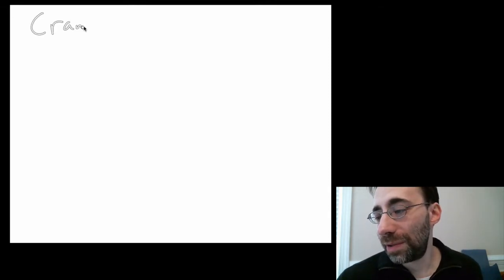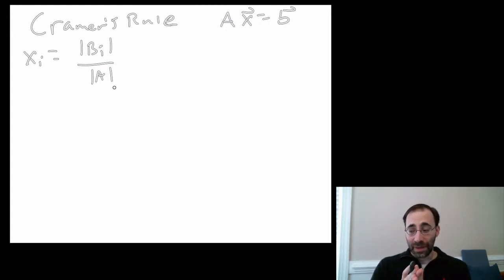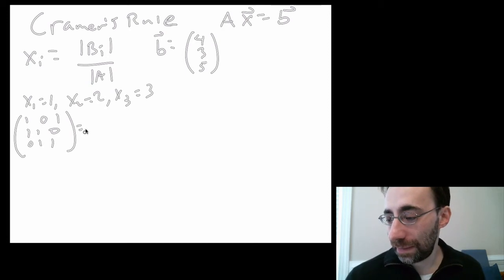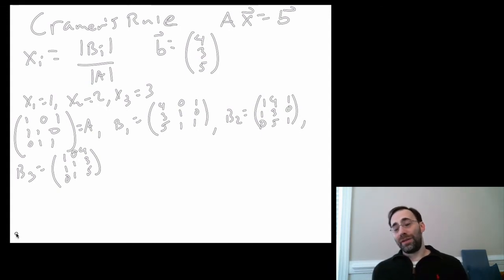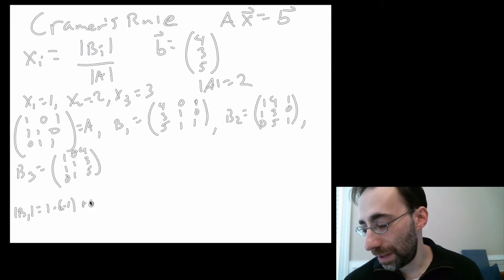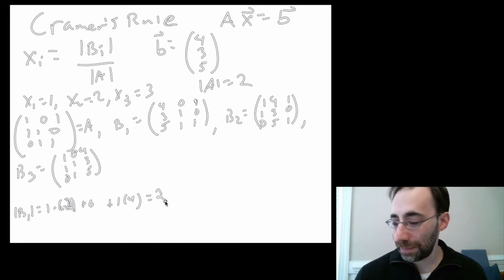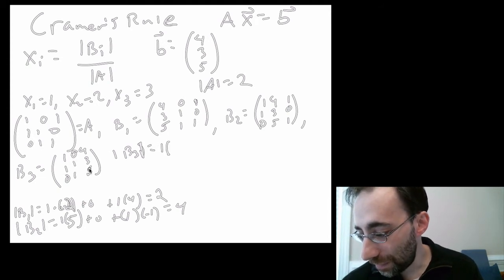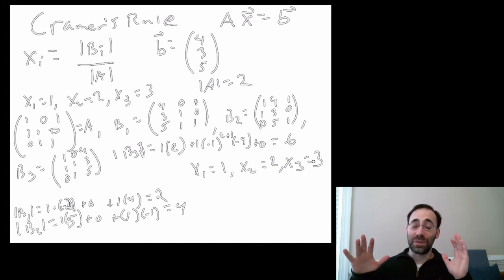Module7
Cramer's Rule